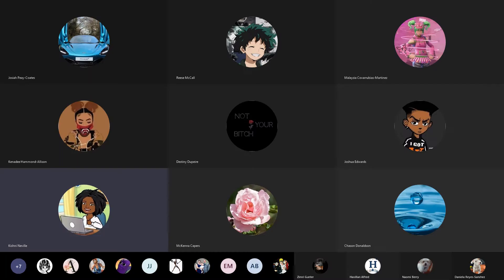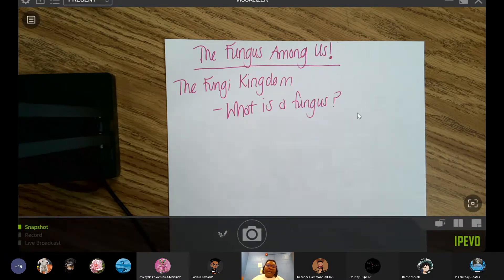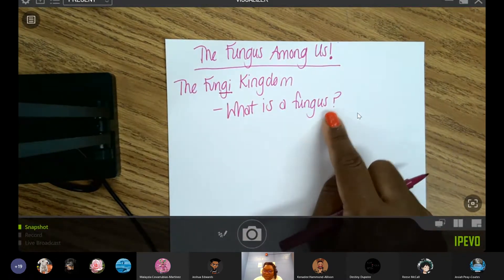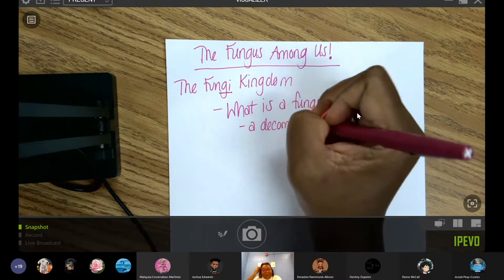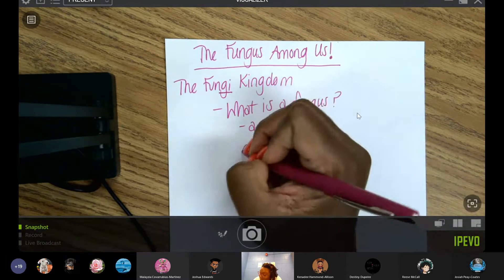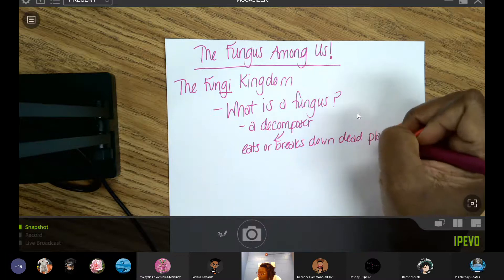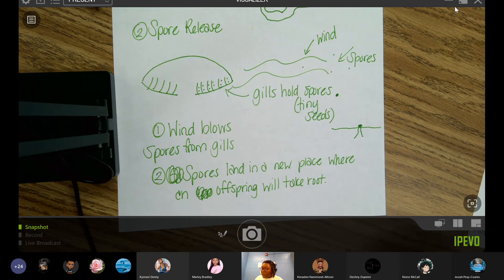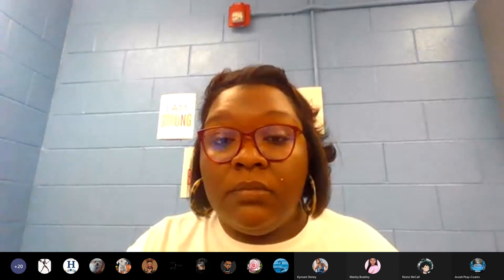The Fungs Among Us! Recorded Session